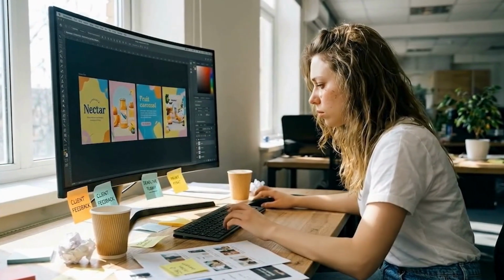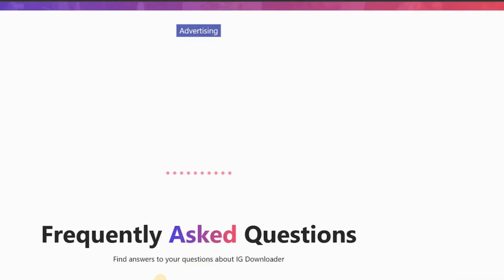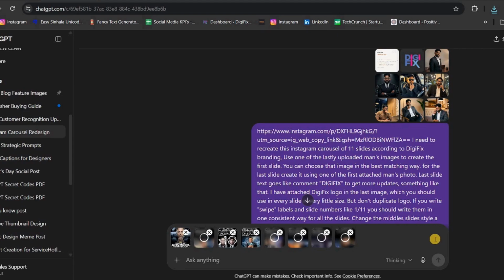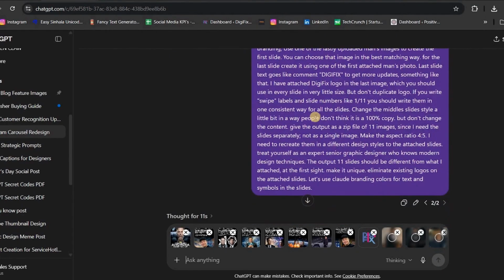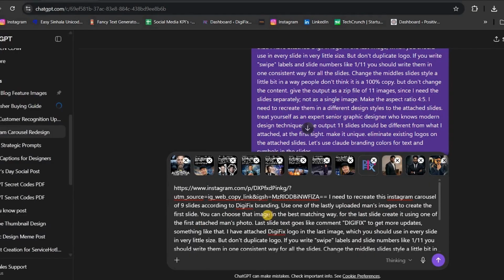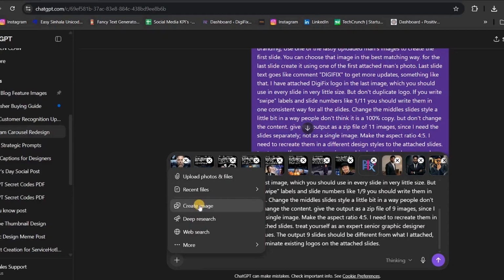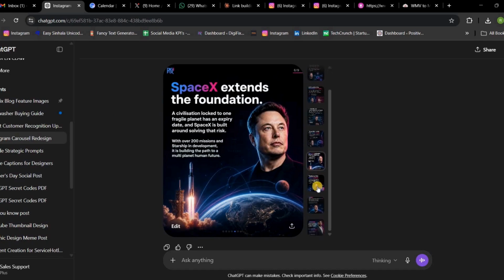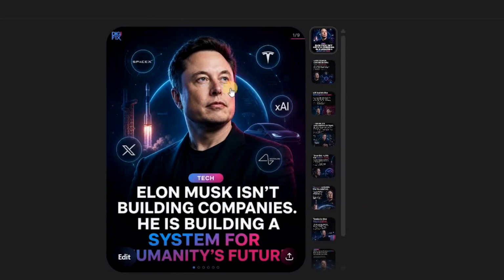The AI Upgrade Nobody Expected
In this video, I'm going to show you exactly how I use ChatGPT 5.5 to recreate popular Instagram carousels with our Digifix branding — in just a few minutes!

🔥 What you'll learn:
• How to find and download viral Instagram carousel slides
• How to set up ChatGPT 5.5 to recreate carousels
• How to apply your own branding using a master prompt
• How to generate high-quality 4:5 ratio slides ready to post

👍 Like this video if it helped you save time!